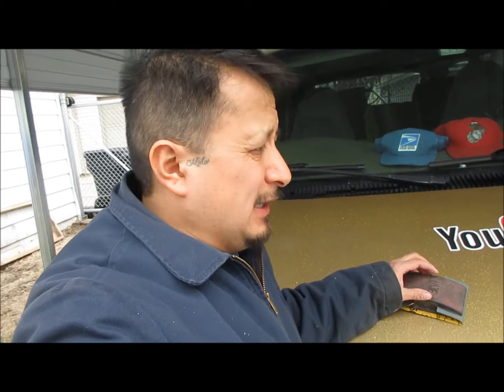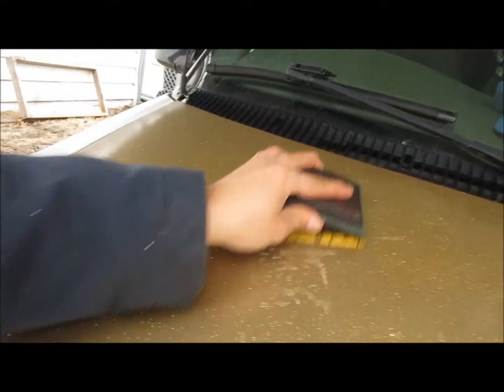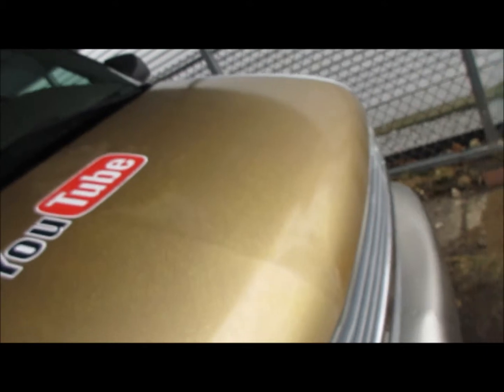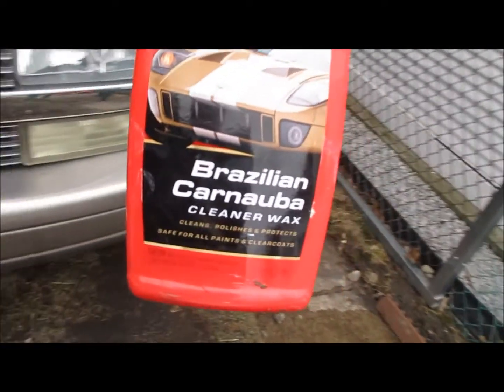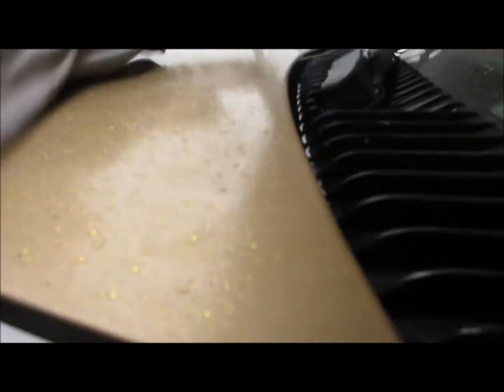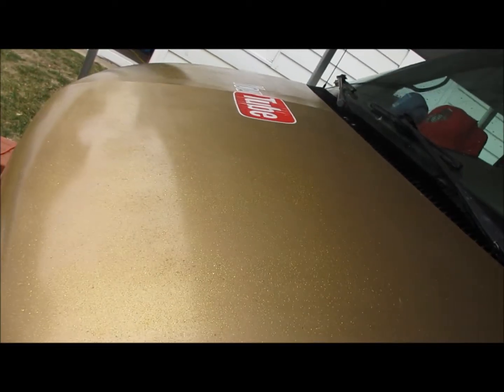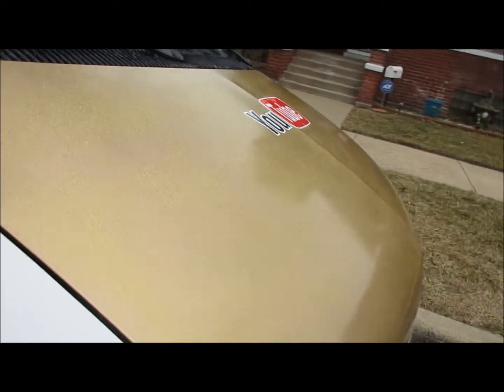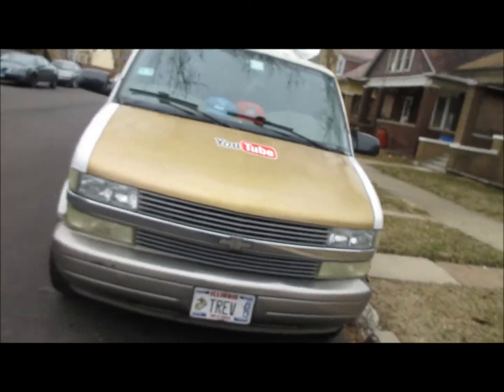Wet sanding my Walmart Glitter Van paint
Hello all ROb here with step 4 on this Astro van Hood I painted with duplicolor paint shop and sprinkled it with walmart glitter to make it look like a flake paint job. The dupli color is a lacquer paint and apparently it sprays pretty thin. I  did clear coat the glitter 5 times with a can and 3 times with a harbour freight spray gun. I really did not like the way the bigger  gold flake protruded threw the duplicolor paint shop gloss paint. I had to wets sand the dupli color gloss paint with 1000 grit sand paper then I waxed it with MOthers carnauba car wax. I has a high shine  and looks great from far away but close up The gold flake paint job on the hood is not crystal clear.